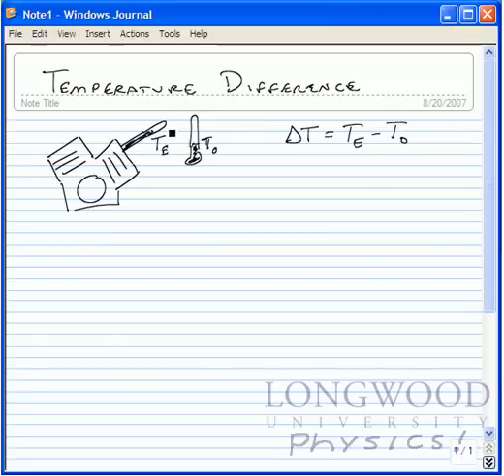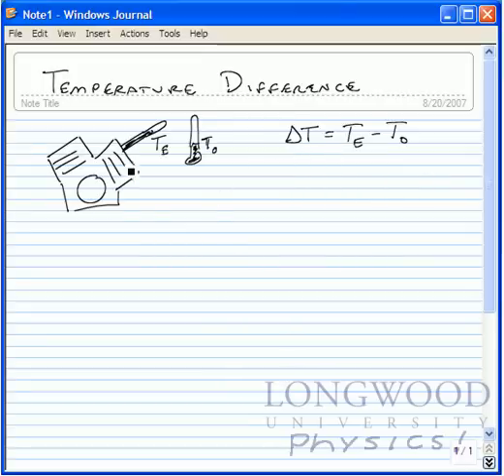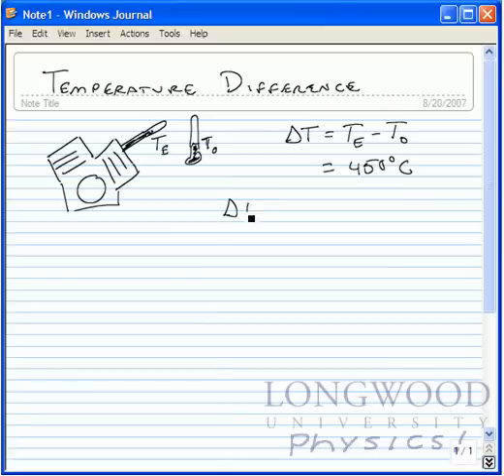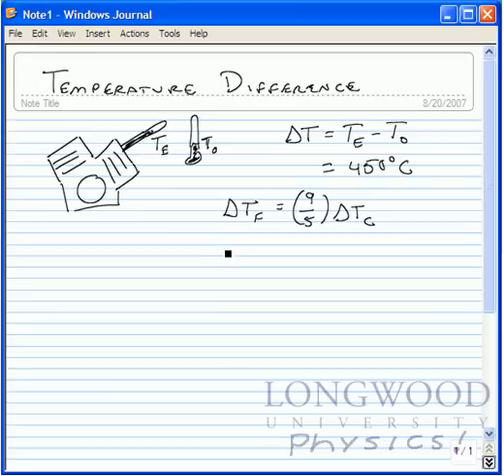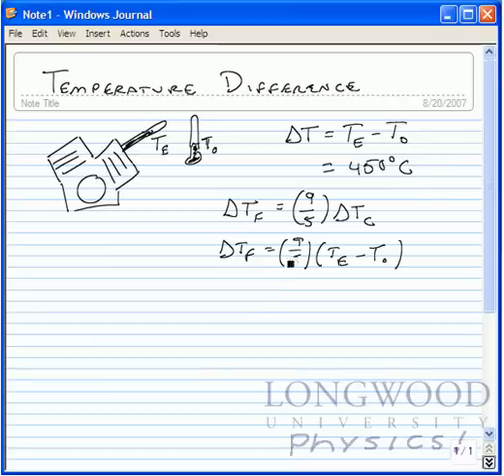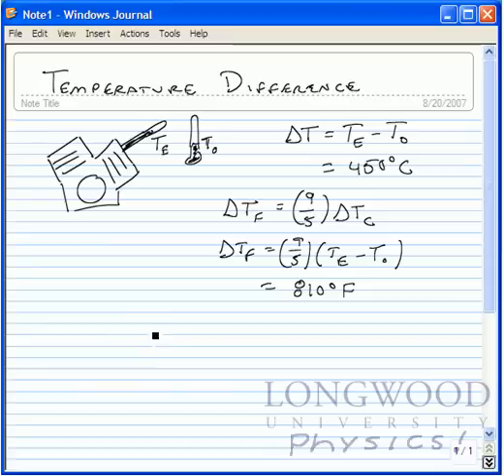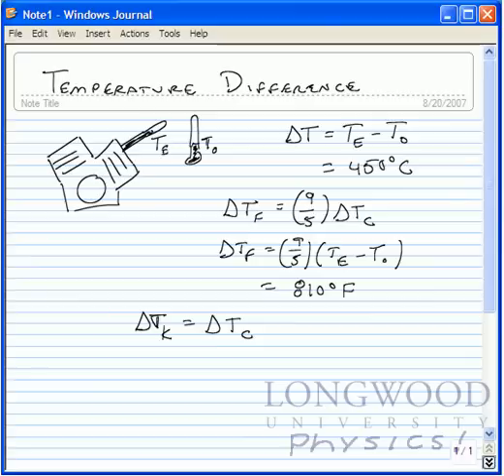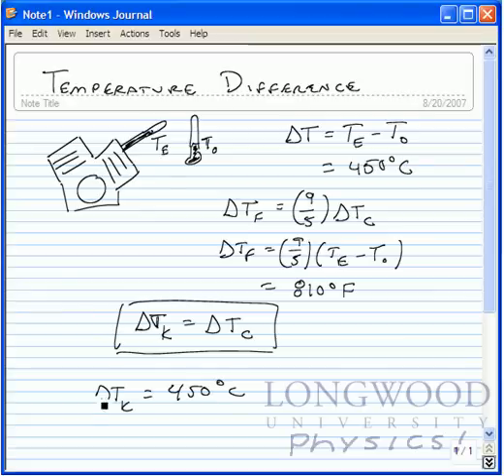Temperature and Pressure 2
Determining the difference in temperature converted from Celsius to Fahrenheit and Kelvin.